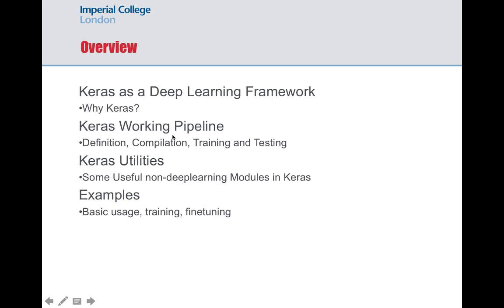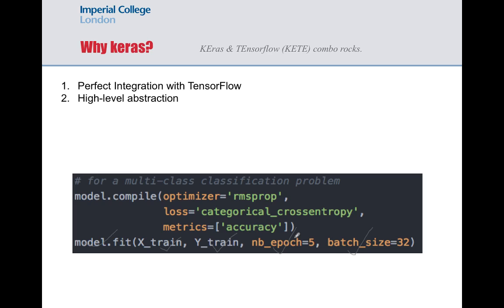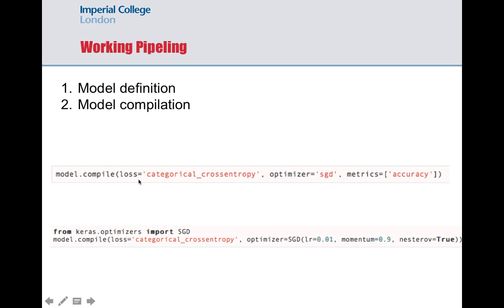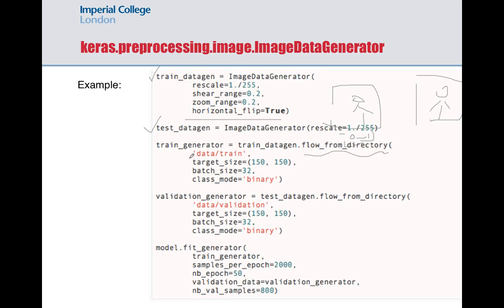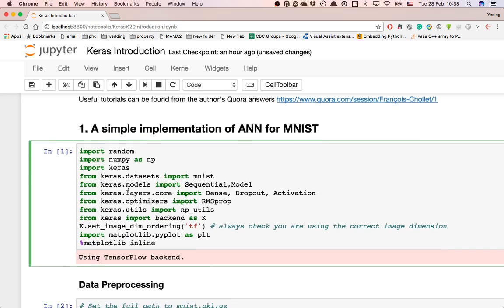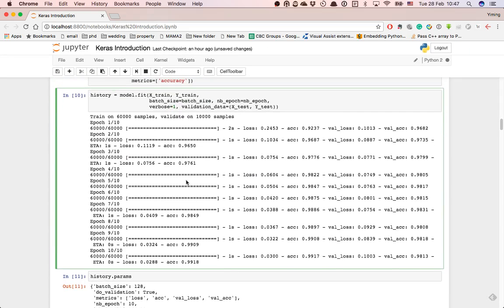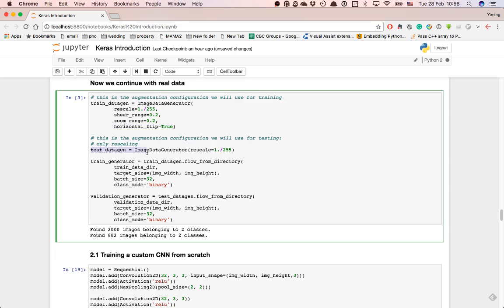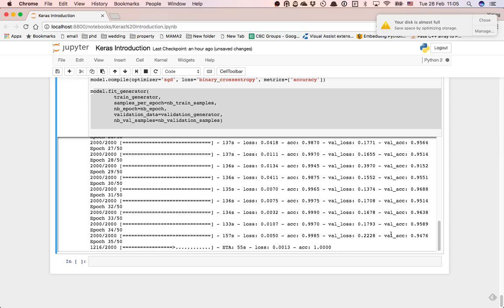keras introduction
my presentation for Keras introduction. Just an attempt to practise my speaking and presentation skills. Still got large space for improvement.